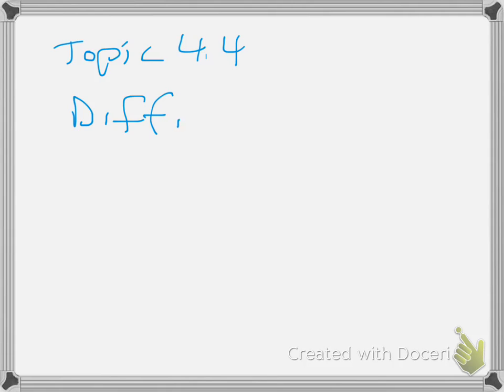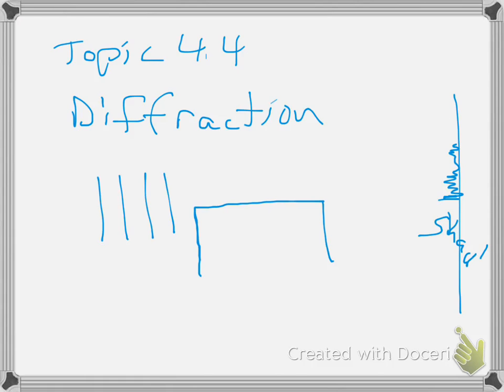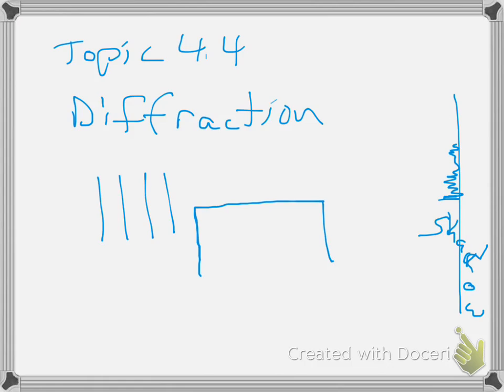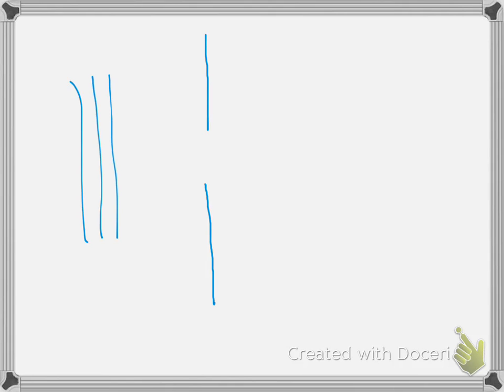intro to diffraction